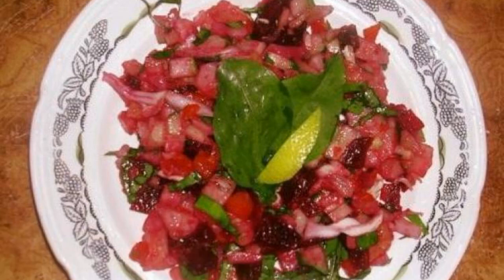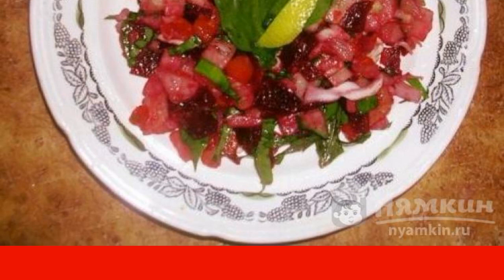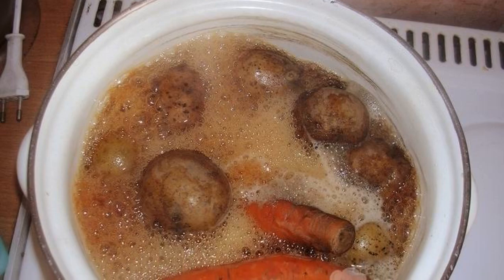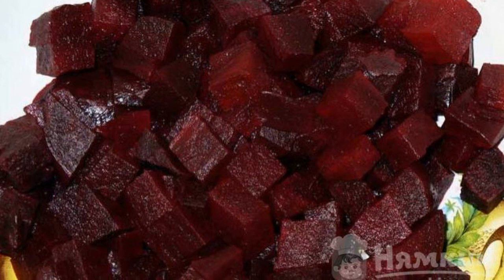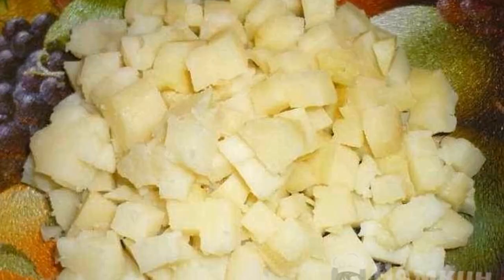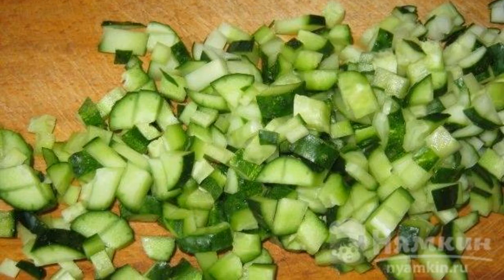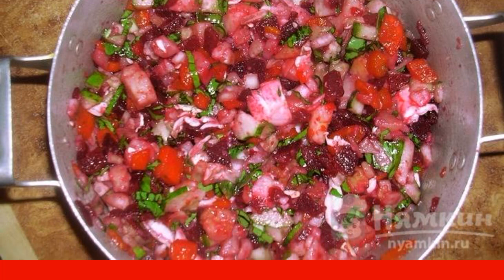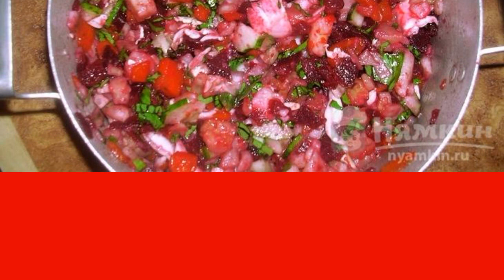Vinaigrette with sorrel and fresh cucumber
The season of light and fresh salads begins. I want to offer you a vinaigrette with sorrel and fresh cucumber. Vitamin salad will diversify your daily diet and charge you with energy and a great mood.,

Ingredients:
potatoes - 5 pcs, carrots - 4 pcs,
beets - 2 pcs, white cabbage - 200 g,
onion - 1 piece, fresh cucumbers - 1 piece,
fresh sorrel - 70 g, green onion - 70 g,
lemons - 0.5 pcs, dark soy sauce - to taste,
vegetable oil - to taste, herbs - to taste,